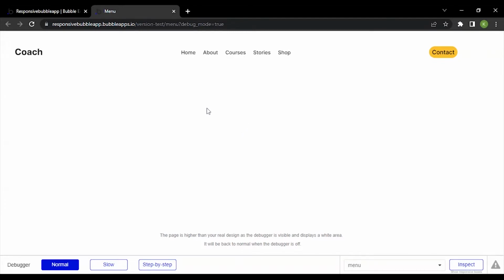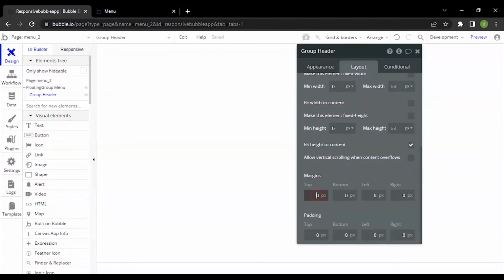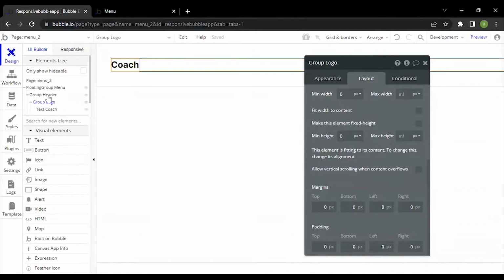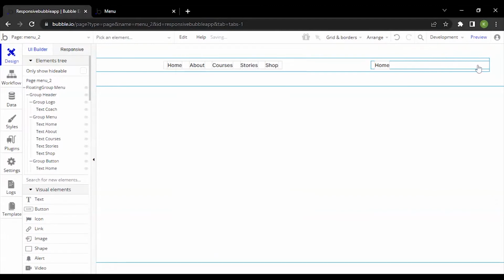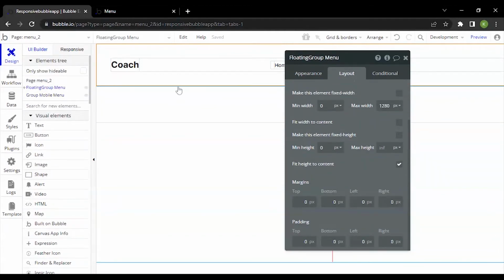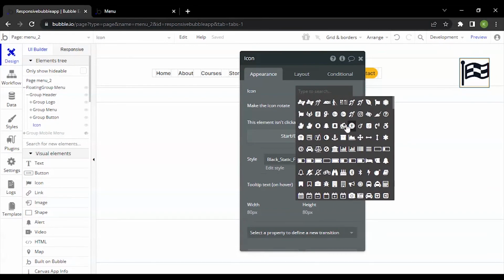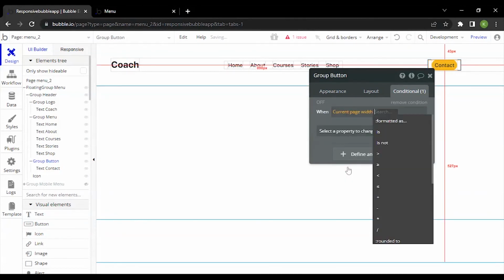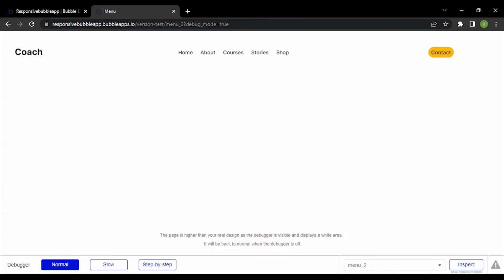How to create a responsive menu using Flexbox in Bubble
In this video, you will learn how to create a responsive menu using Flexbox in Bubble.